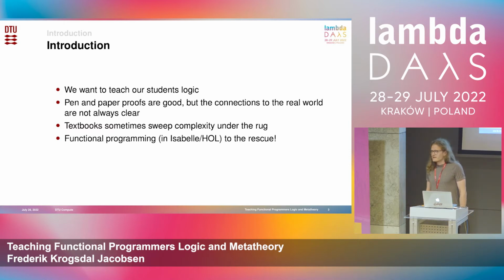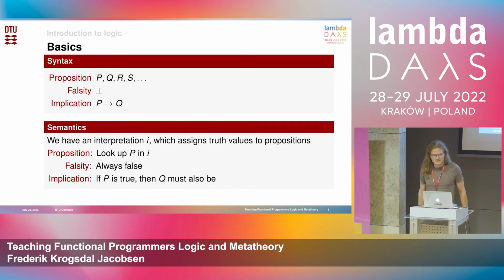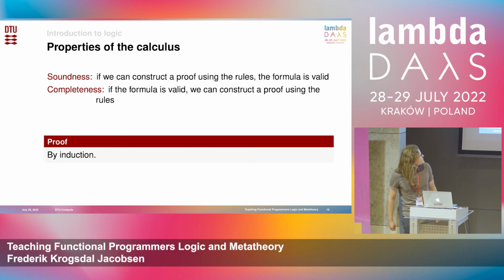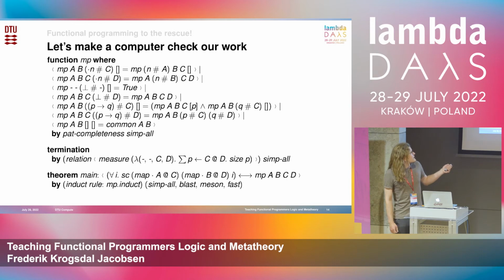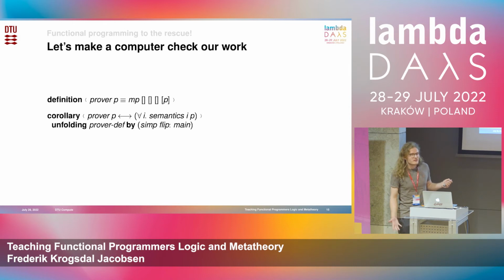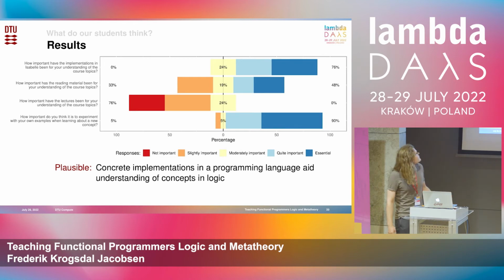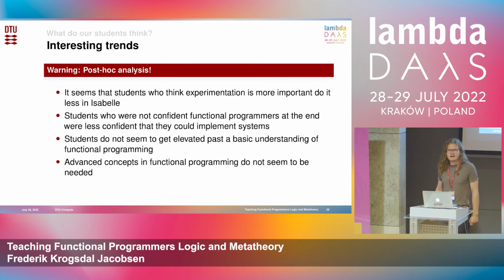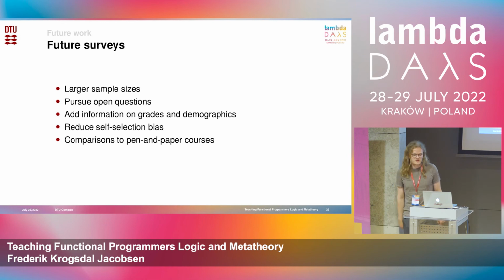Teaching Functional Programmers Logic and Metatheory | Frederik Krogsdal Jacobsen | Lambda Days 2022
Teaching Functional Programmers Logic and Metatheory | Frederik Krogsdal Jacobsen | Making formal methods easier to understand

ABSTRACT
We present a novel approach for teaching logic and the metatheory of logic to students who have some experience with functional programming. We define concepts in logic as a series of functional programs in the language of the proof assistant Isabelle/HOL. This allows us to make notions which are often unclear in textbooks precise, to experiment with definitions by executing them, and to prove metatheoretical theorems in full detail. Our experience is that students grasp the meaning of programs quickly, and appreciate the precision available in the mechanized definitions and proofs.

Authors: Frederik Krogsdal Jacobsen and Jørgen Villadsen - Technical University of Denmark, Copenhagen, Denmark